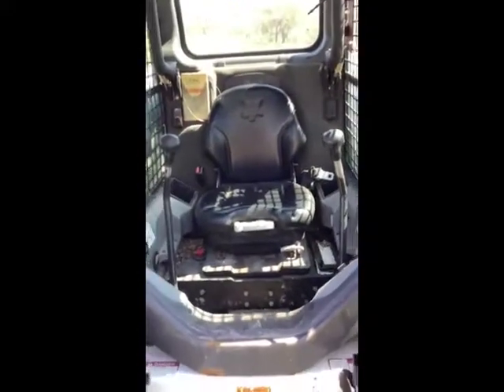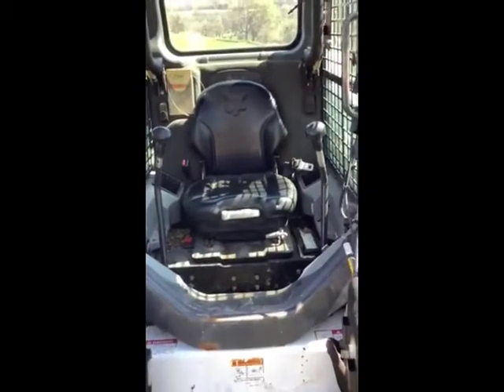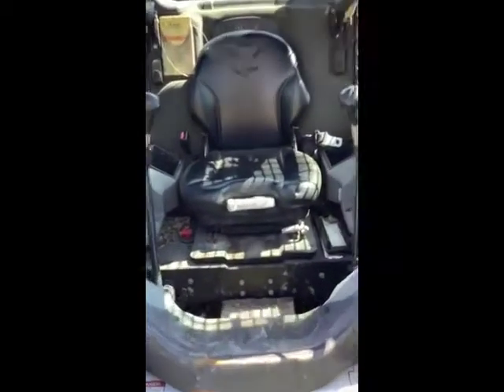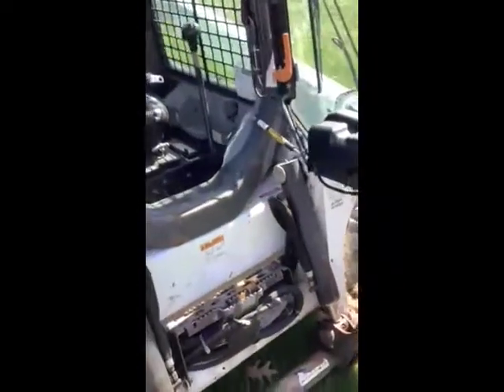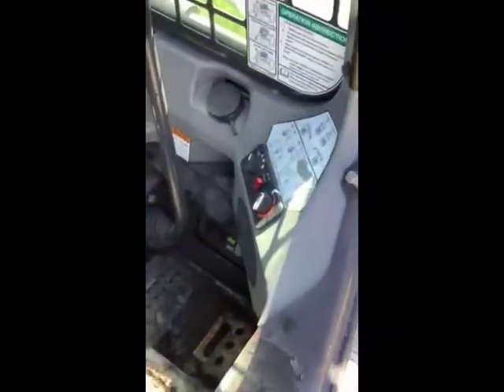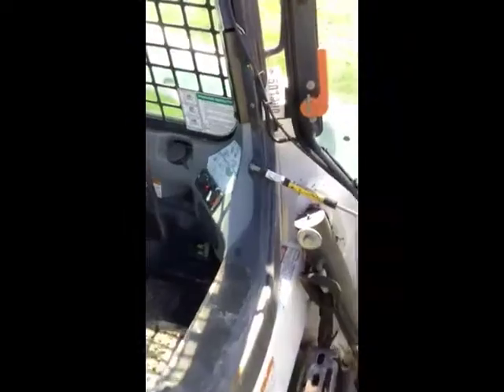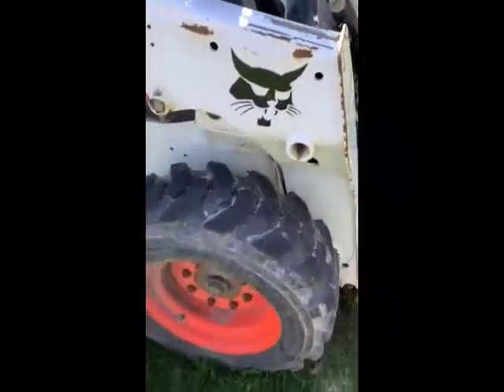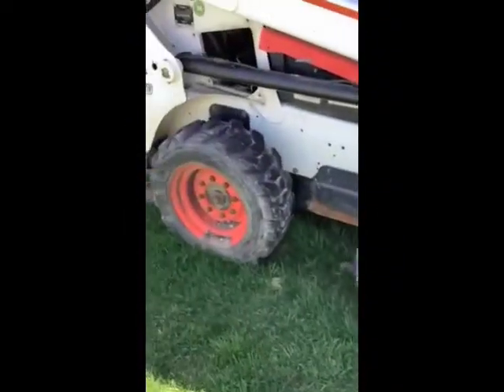2015 BOBCAT S550 For Sale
Title: 2015 BOBCAT S550 For Sale

Category: Wheel